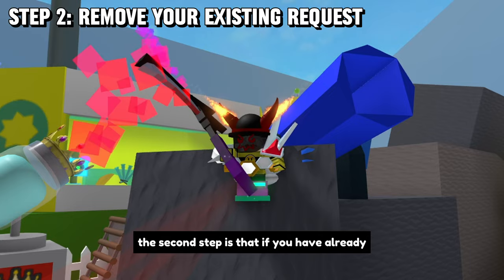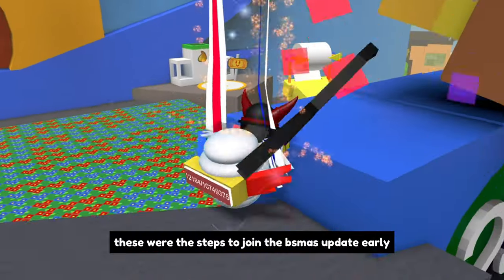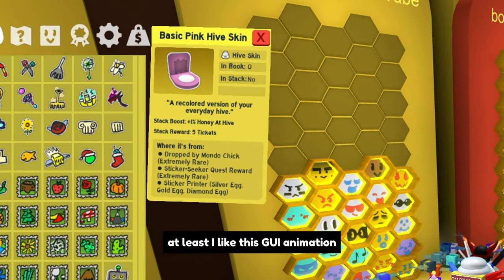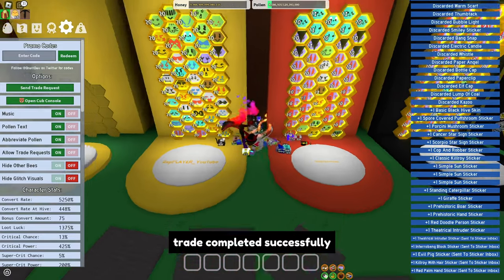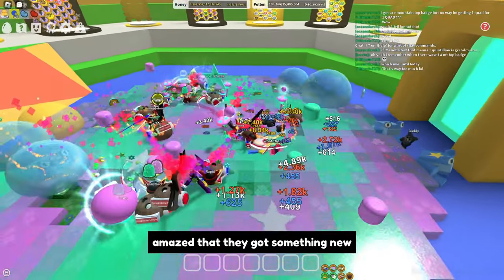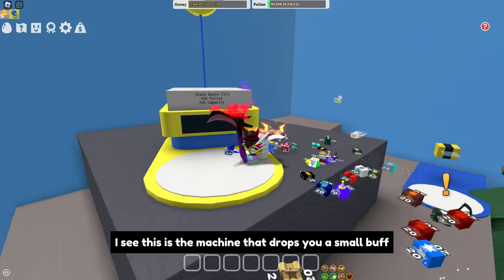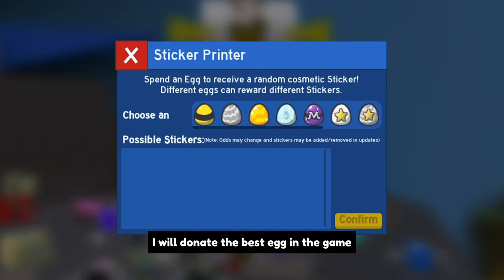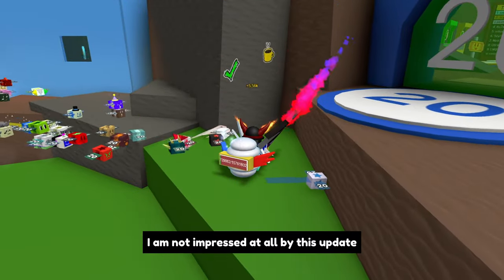😲Do This to Join TEST REALM in Bee Swarm Simulator | Roblox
In this video I explain how to join the Test Realm in 4 simple steps. Besides that, I show you everything that is new in the next Beesmas Update in Bee Swarm Simulator. You can find everything in the video, good luck